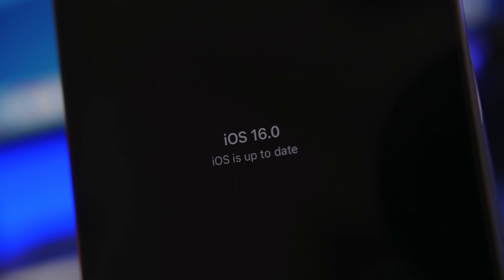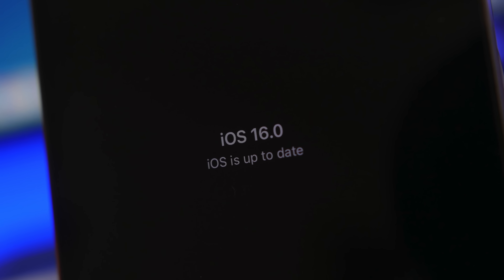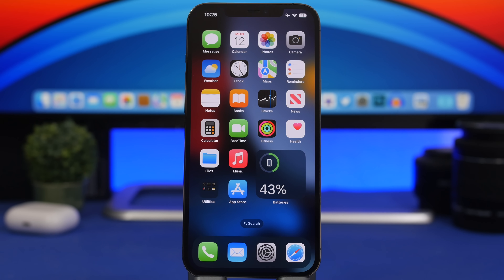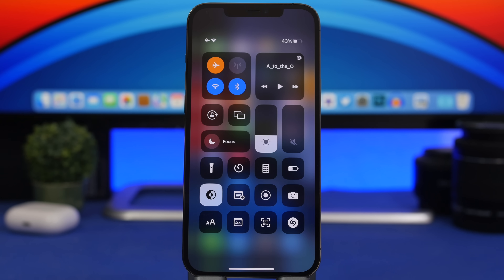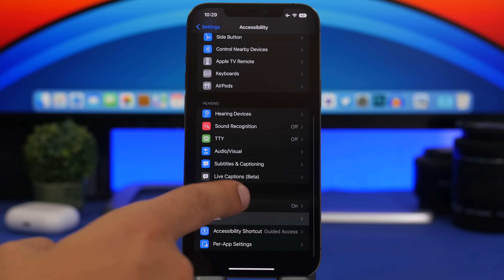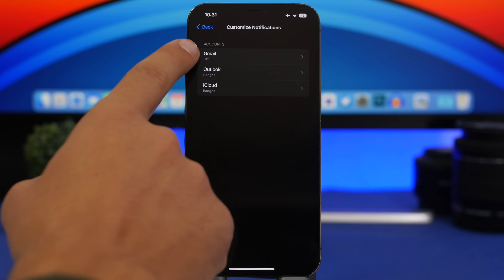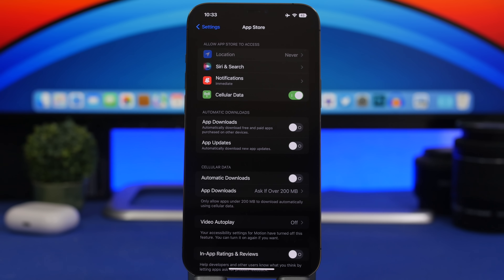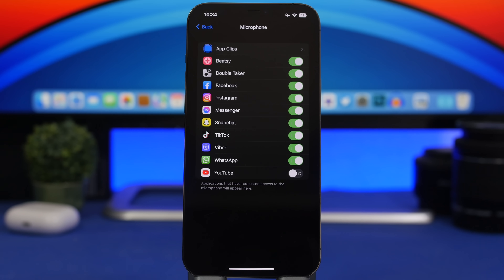iOS 16 - First 16 Things To Do !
iOS 16 first things to do. iOS 16 has been released with a lot of new features and changes. There are a few things you should do first on iOS 16.

iOS 16 brings a lot of new features and changes to iOS. With all the new features of iOS 16 there are of course a few things you should do to ensure your device is running smoothly on iOS 16.

Intro 0:00
Lock screen 0:26
Widgets 1:29
Link focus 2:10
Percentage 2:49
Search 3:09
Wallpaper 3:34
Quick note 4:25
Lists 4:52
Pause time 5:17
Scheduled 5:44
Accounts notifications 6:24
Auto update 6:58
Beta profile 7:25
Update 7:49
Privacy 8:23
Mic cam blue 8:52